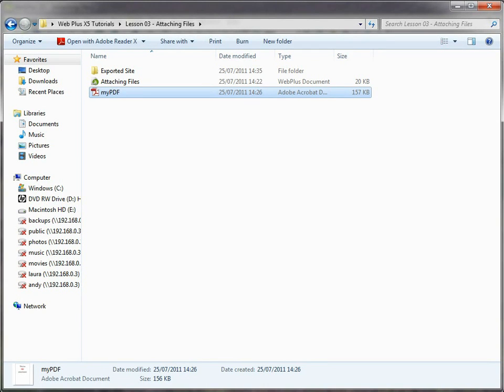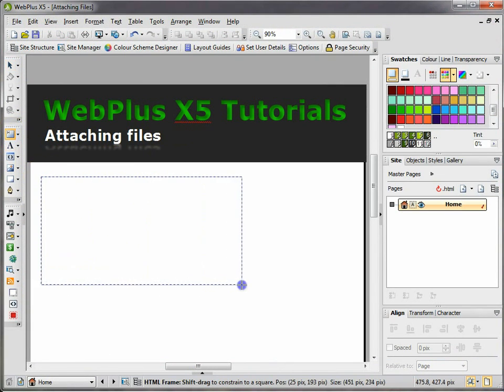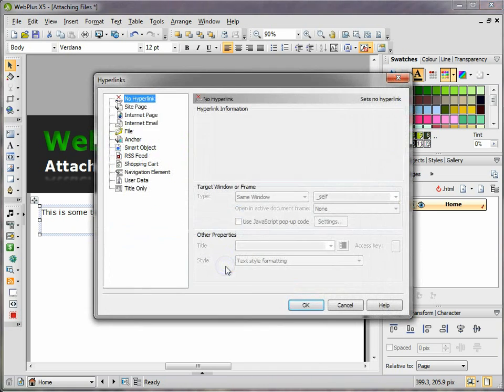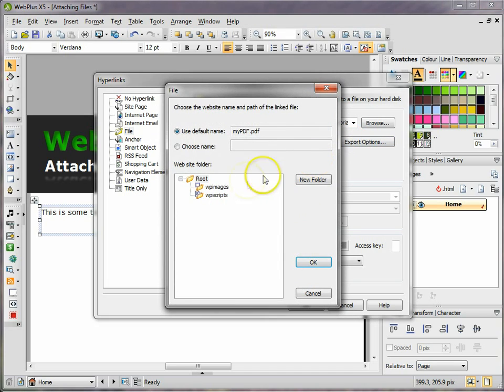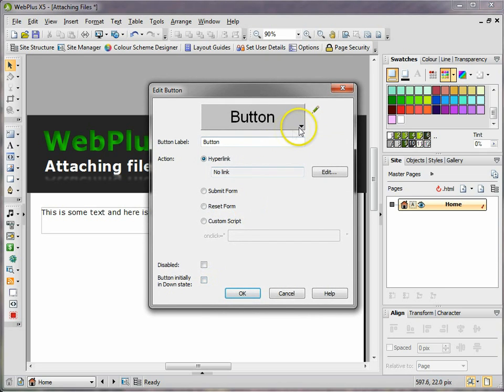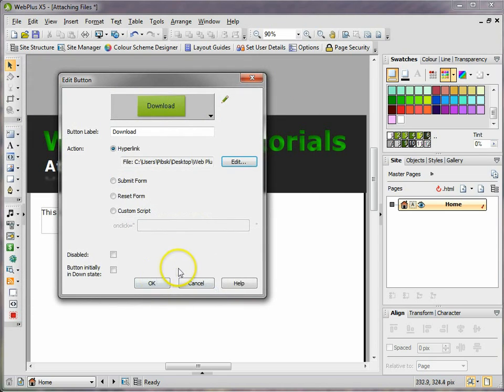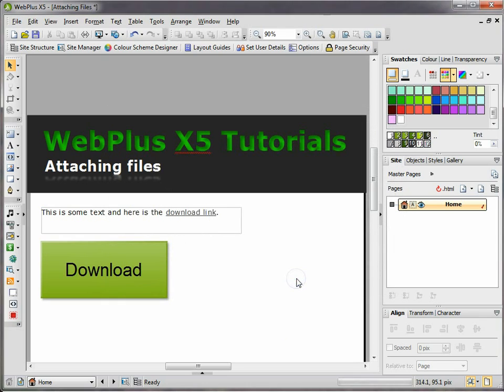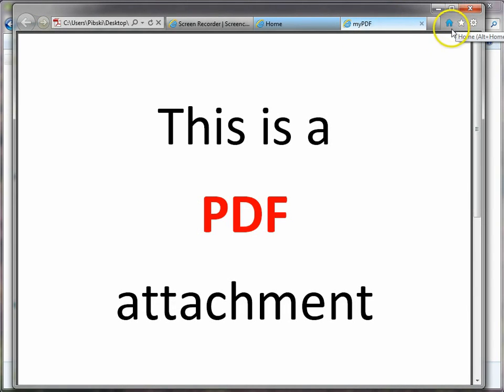WebPlus X5 - Attaching Files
WebPlus X5 Tutorial - Lesson 03 - How to attach files.

In this lesson you will learn how to add files to your website.  You will learn how to link to them using hyperlinks and buttons.